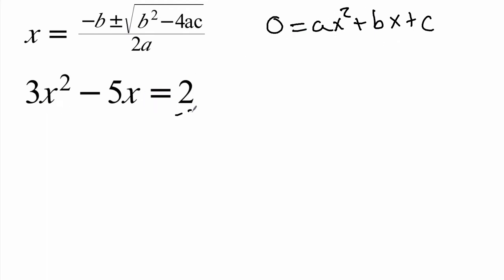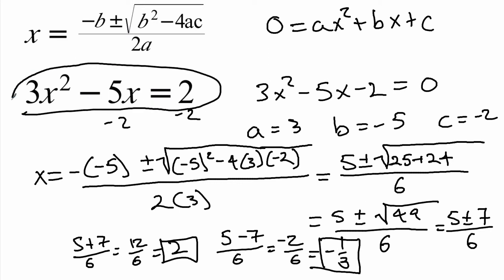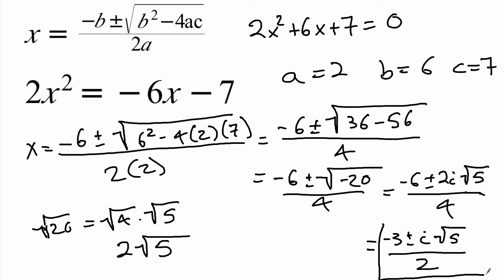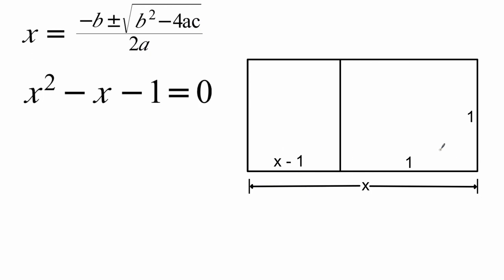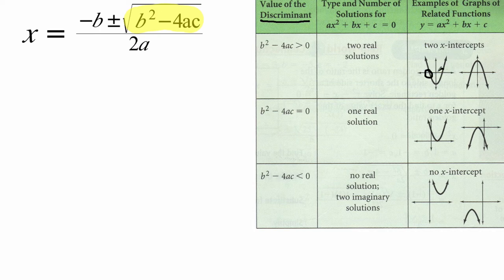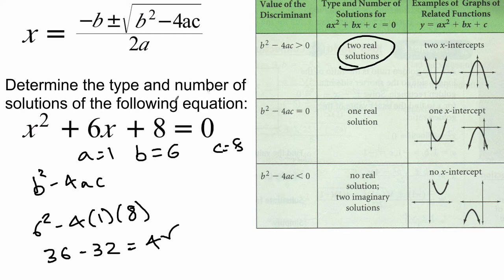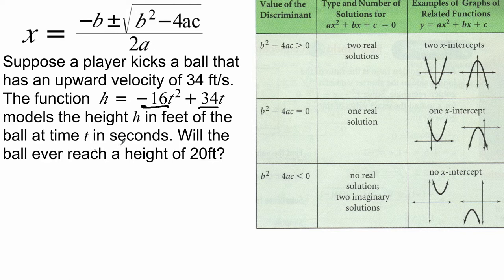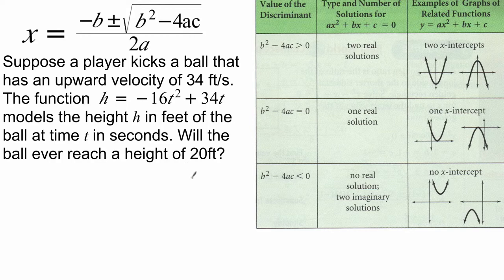The Quadratic Formula (5.8)